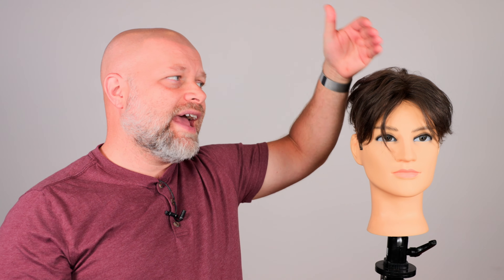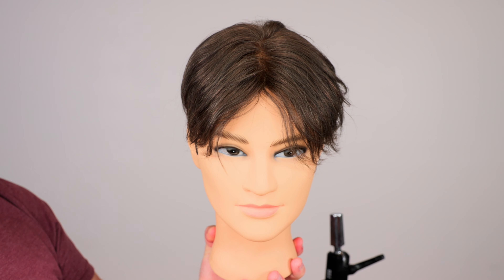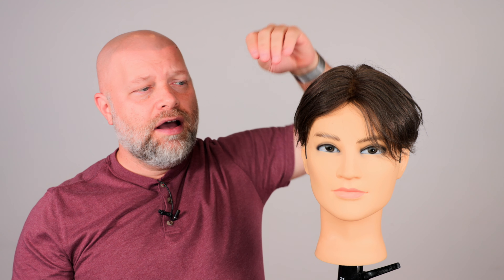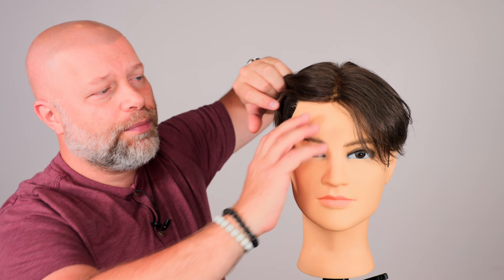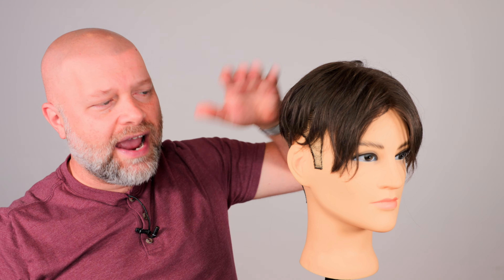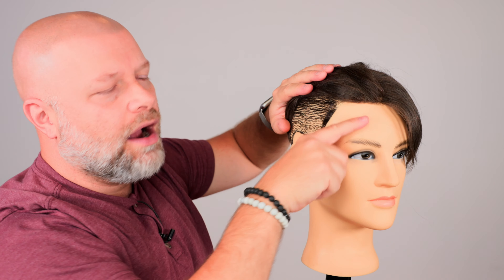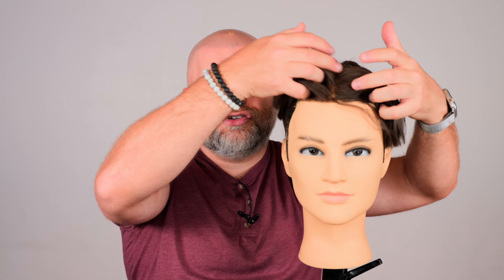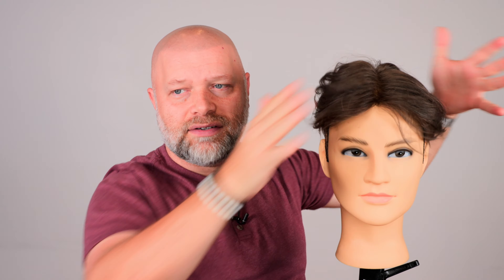Middle Part Curtains Haircut Advice - TheSalonGuy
Here are some tips on having a middle part curtains haircut.